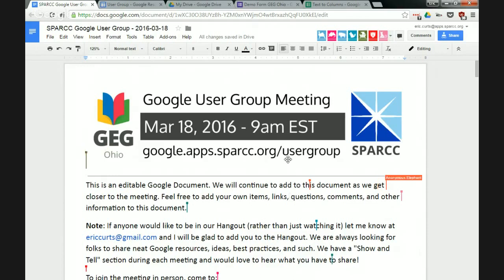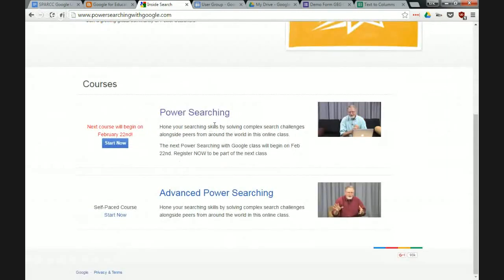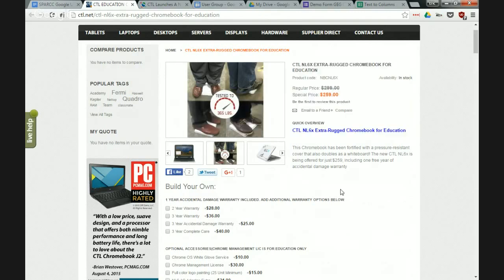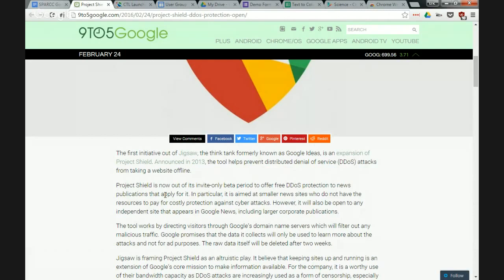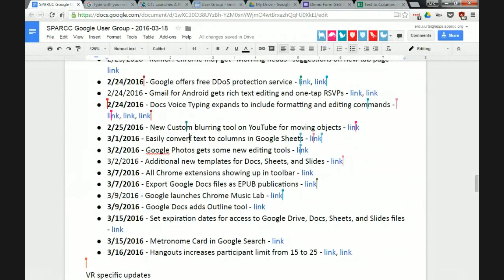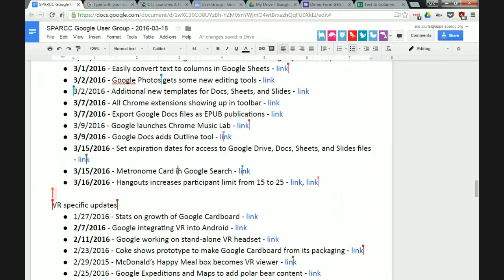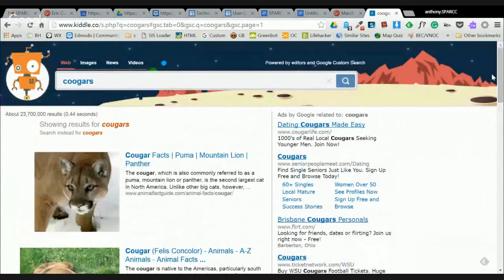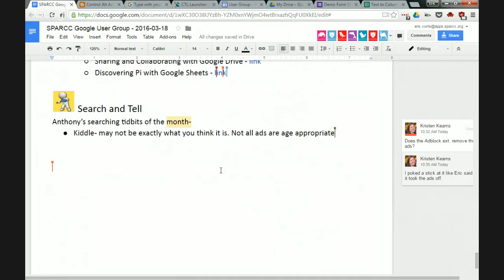March 2016 Google User Group Meeting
0:00:00 - WELCOME
0:02:36 - AGENDA
0:03:50 - IMPORTANT LINKS
0:04:45 - UPDATES
0:06:21 - UPCOMING EVENTS
0:09:39 - WHAT'S NEW IN GOOGLE APPS
0:11:30 - Updated commenting for web and mobile versions of Docs, Sheets, Slides
0:12:58 - Google offering free online Power Searching class through school year
0:15:22 - New updates for Google Forms
0:25:30 - CTL launches new very rugged Chromebook
0:28:40 - Google ending Play for Education program
0:37:20 - CloudReady now supports dual-booting
0:38:28 - Google offers free DDoS protection service
0:42:00 - Docs Voice Typing expands to include formatting and editing commands
0:48:20 - New Custom blurring tool on YouTube for moving objects
0:53:06 - Easily convert text to columns in Google Sheets
0:54:54 - Google Photos gets some new editing tools
0:57:10 -  All Chrome extensions showing up in toolbar
0:59:24 - Export Google Docs files as EPUB publications
1:02:14 - Google Docs adds Outline tool
1:03:17 - Set expiration dates for access to Google Drive, Docs, Sheets, and Slides files
1:05:00 - Metronome Card in Google Search
1:05:45 - Hangouts increases participant limit from 15 to 25
1:08:05 - VR specific updates
1:09:10 - AI specific updates
1:13:03 - SHOW AND TELL
1:13:21 - Marlington Local Schools spotlight
1:16:22 - Anthony's Search Tip
1:20:20 - Can other Google tools export to EPUB format?
1:22:00 - Recent webinars:
1:23:23 - Recent blog posts from Eric
1:31:44 - WRAP-UP